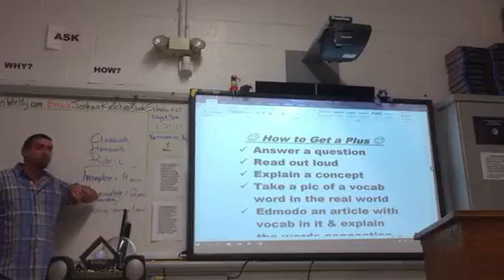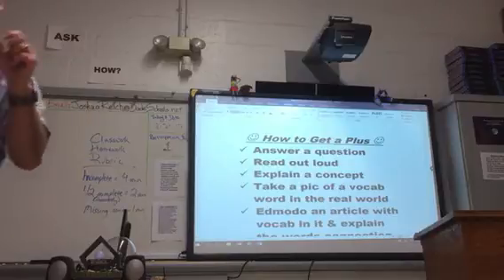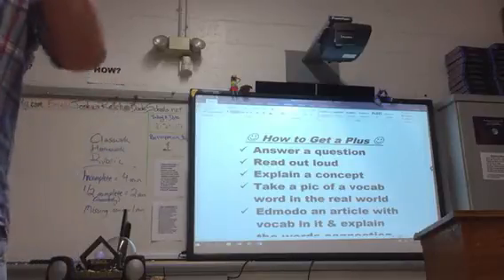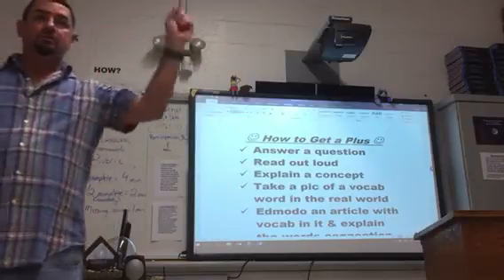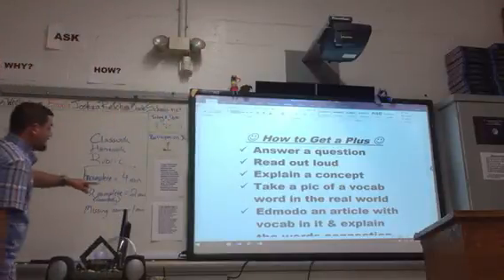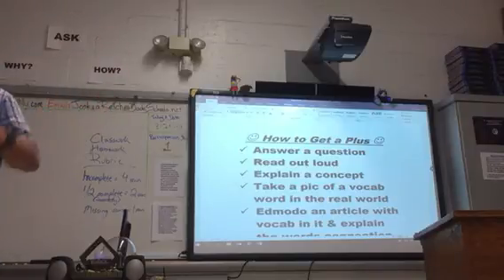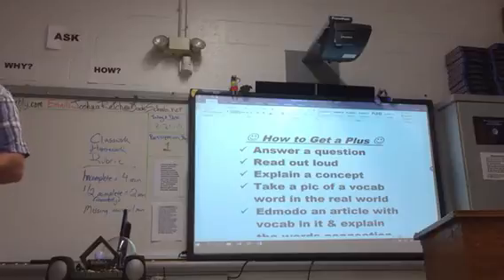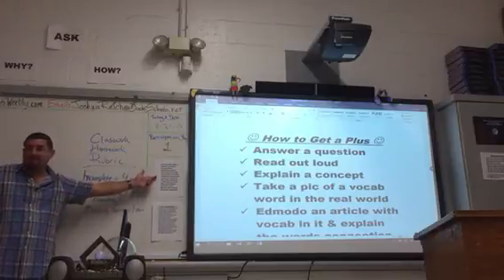Mr. Reich's Classroom Participation Guide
All about the pluses and minuses that can get in Mr. Reich's class.